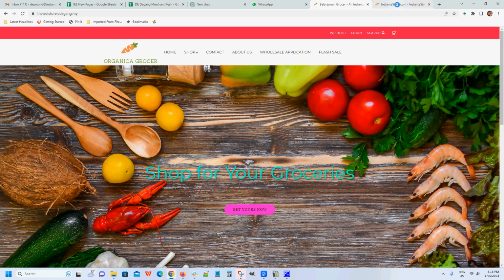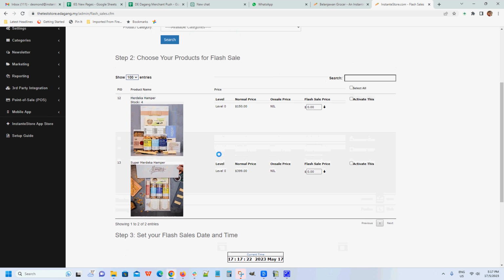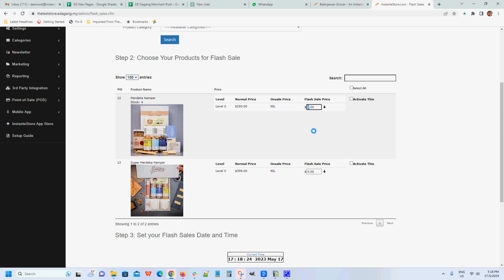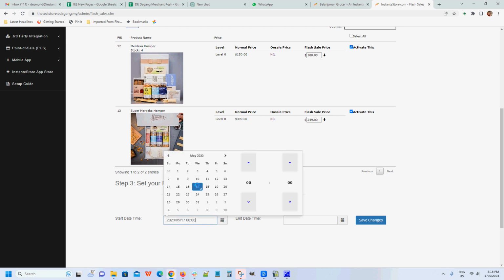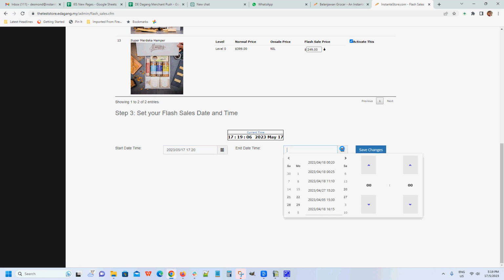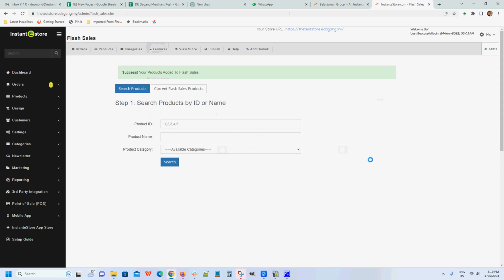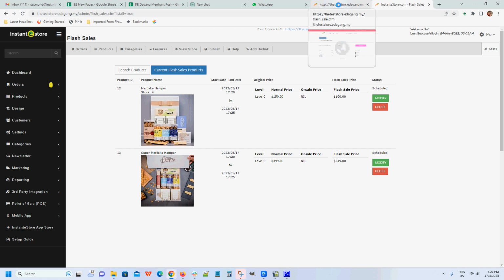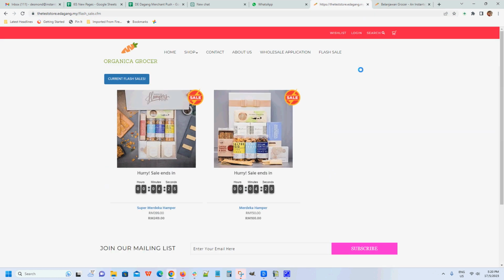How To Setup A Flash Sale On Your InstanteStore (Tips For A Successful Flash Sale Included)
This InstanteStore.com tutorial will show you how to setup a Flash Sale for your online store! In this step-by-step video guide, we'll walk you through the process of creating a successful  Flash Sale using InstanteStore's powerful e-commerce platform.

💡 What You'll Learn:
✅ Step-by-step instructions for setting up a Flash Sale using InstanteStore's intuitive interface
✅ How to ensure your Flash Sale products are desirable.
✅ Techniques for creating urgency and driving conversions during your Flash Sale event

🔑 Key Topics Covered:
2️⃣ Configuring your InstanteStore account to enable Flash Sale functionality
3️⃣ Creating irresistible offers and discounts to entice customers
4️⃣ Implementing time-limited countdowns and urgency-inducing elements
5️⃣ Promoting your Flash Sale across social media channels and email campaigns